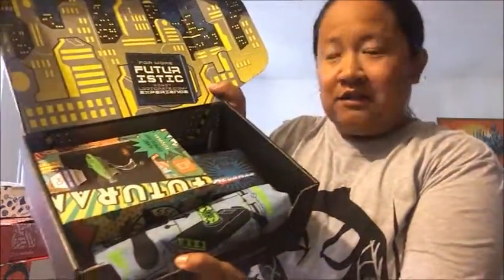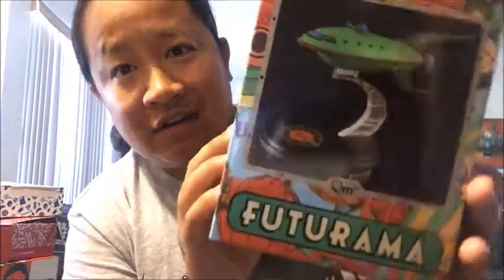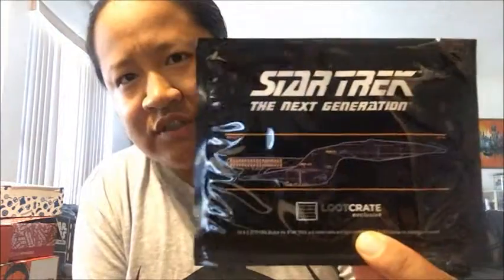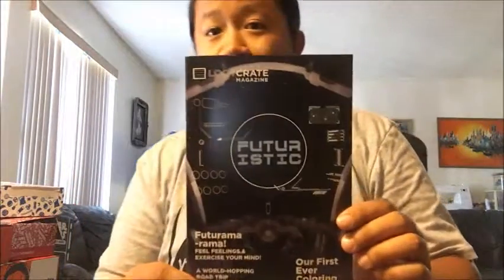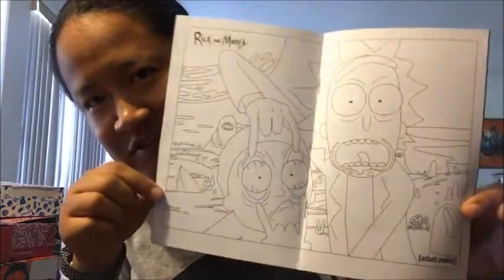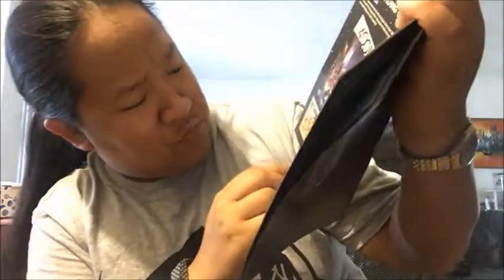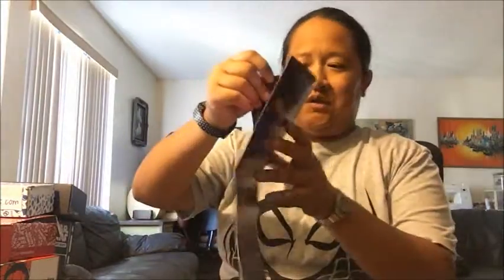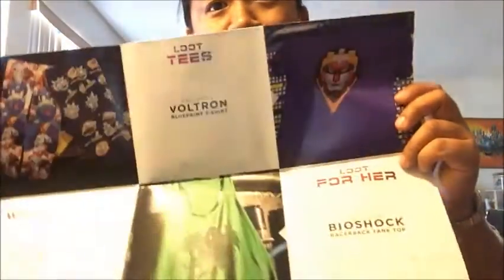Loot Crate Unboxing AND Loot Crate LVL Up Socks & Wearable Unpackaging July 2016 - FUTURISTIC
Decided to do a combo video for both Loot Crate and Loot Crate LVL UP! Enjoy my terrible unboxing/unpackaging video! :D